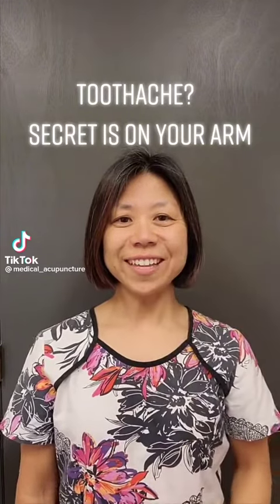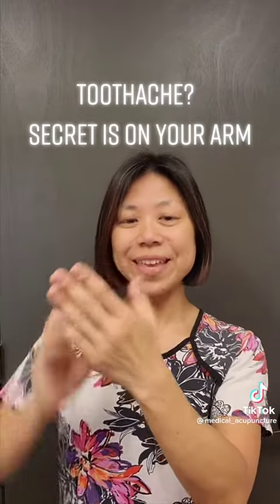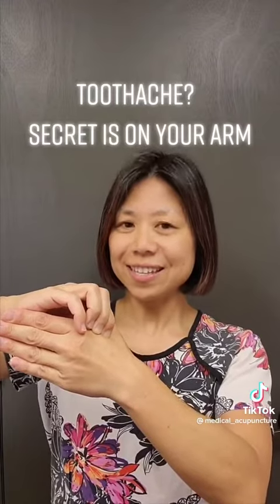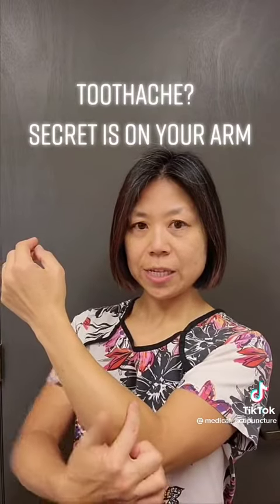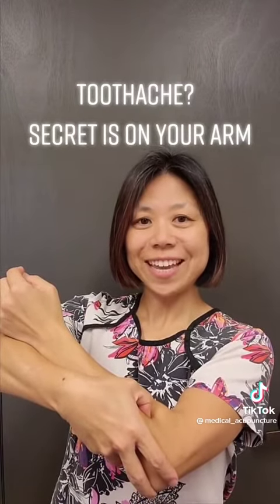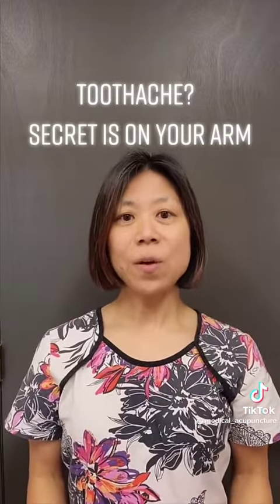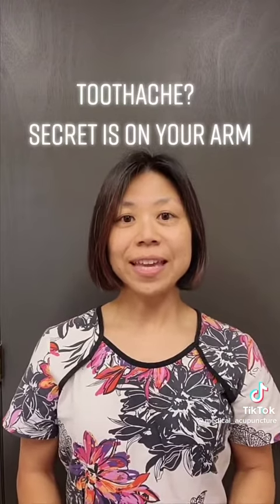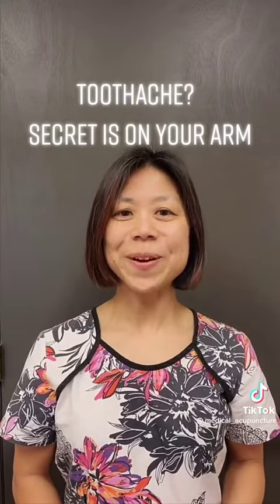Im just sharing the idea if you have toothache